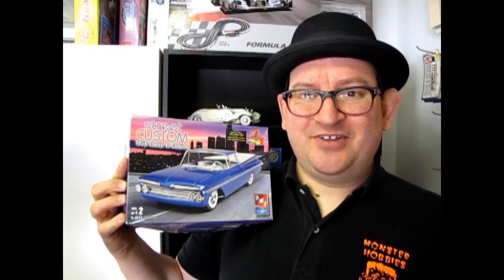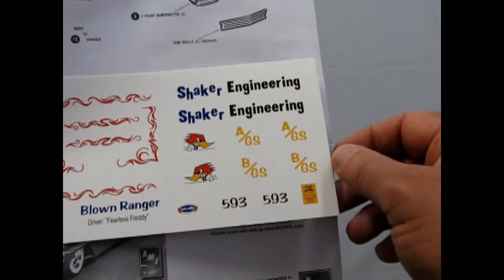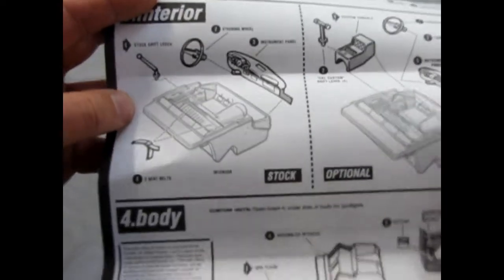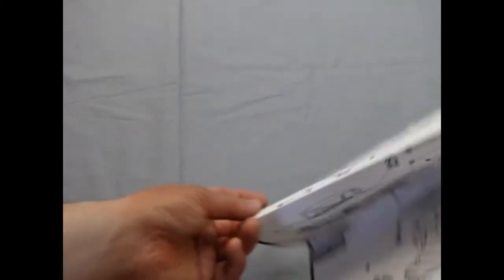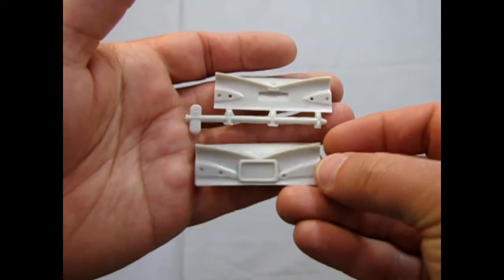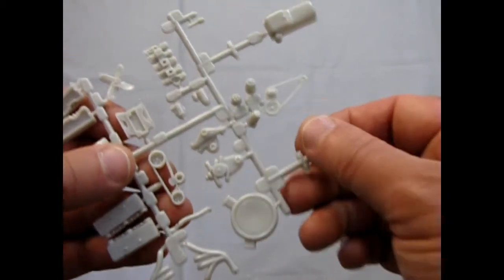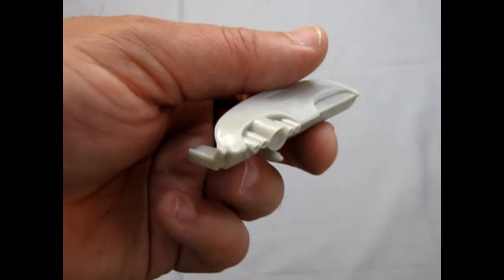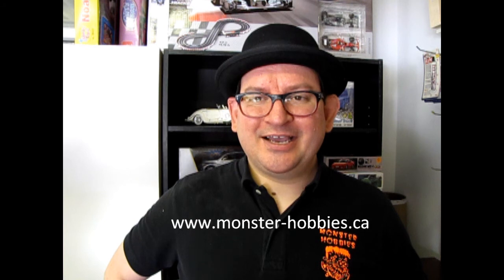Unboxing The 1959 Chevrolet El Camino Model Kit By AMT/ERTL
Are you looking for the 1959 Chevrolet El Camino Model Kit By AMT/ERTL and want to know what the instruction sheet, plastic parts and decal sheet looks like before you buy the model?

Let us do the work for you as we unbox the AMT/ERTL 1959 Chevrolet El Camino Model Kit.

Thank you very much for watching "Unboxing The 1959 Chevrolet El Camino Model Kit By AMT/ERTL". It means a lot to us!